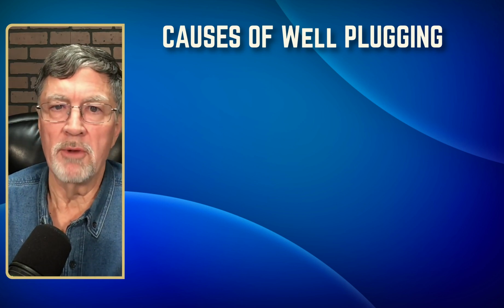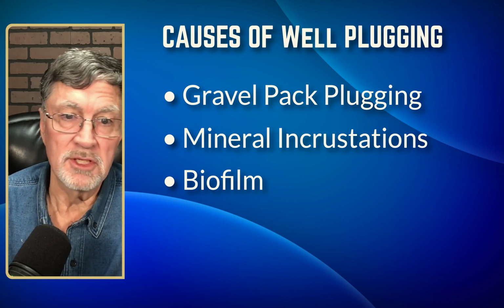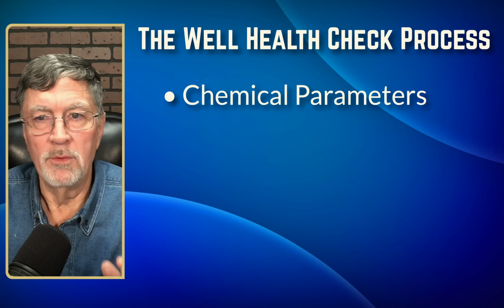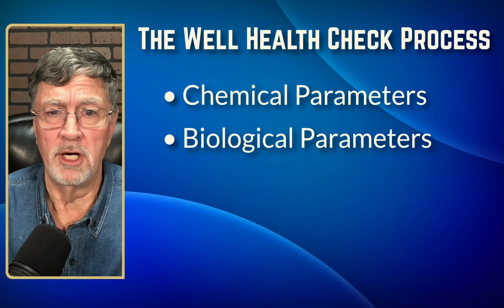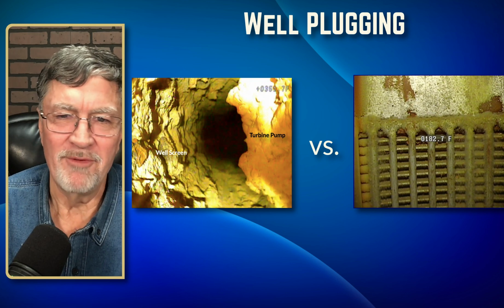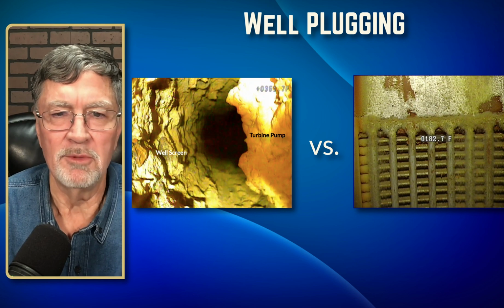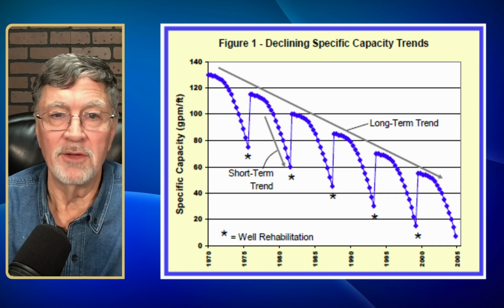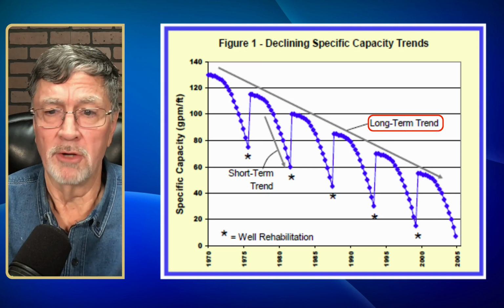The Well Health Check Process to Diagnose Well Problems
To schedule a time to discuss how the Well Health Check process will benefit you and your well, please use this scheduling

CHAPTERS:
0:00 - Start
0:21 - Well Plugging Causes
2:05 - Well Health Check Steps
5:46 - Well Rehab Benefits
9:06 - Well Health Check Costs